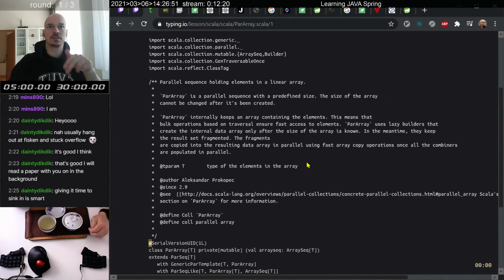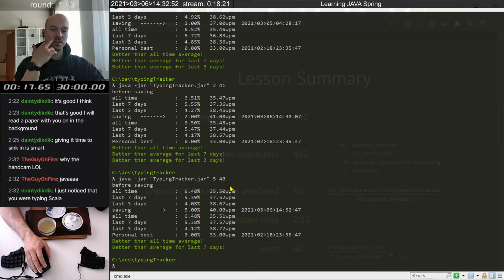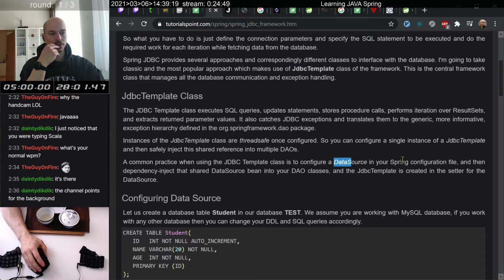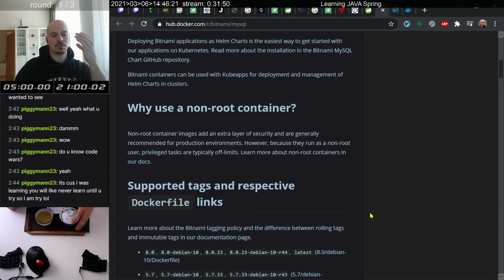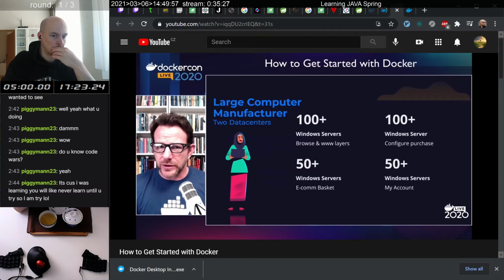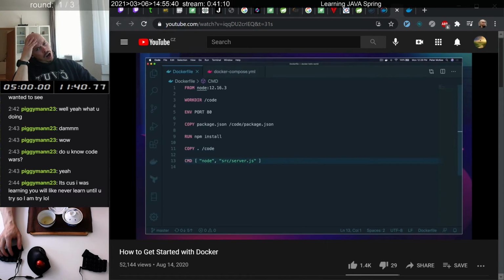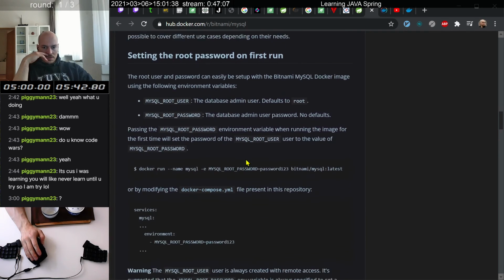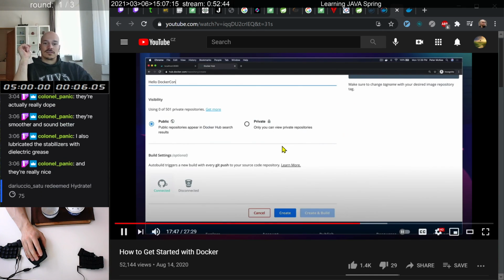Programming Workout #573 DOCKER